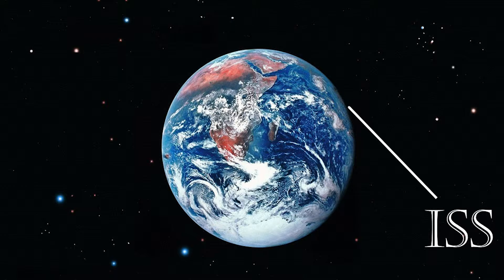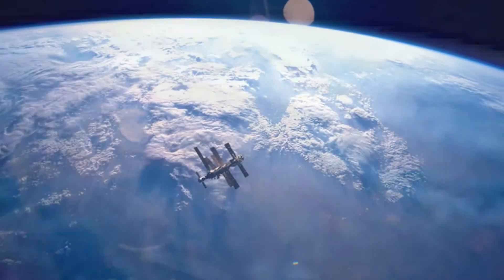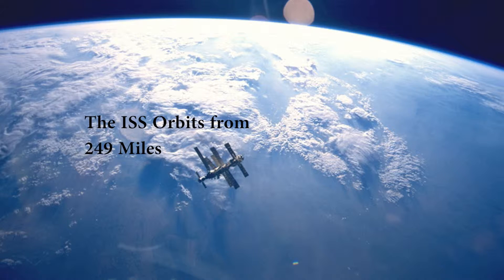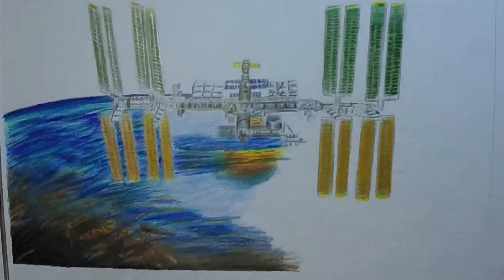Our Mansion in Space - The ISS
- The YouTube Channel "Drawings From Space" steps into the Science Studio this week! Learn a few things and check out an awesome time-lapse work of art in the process!

Thanks for learning (and drawing) with us!